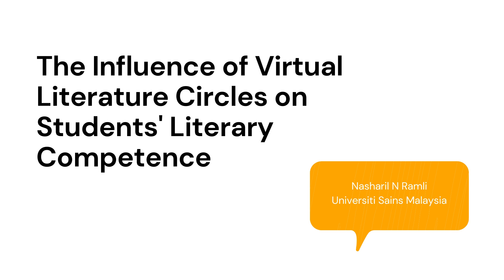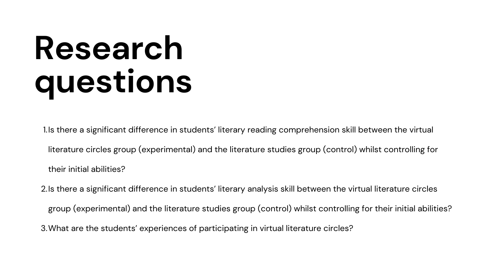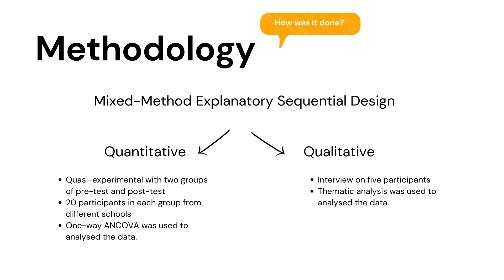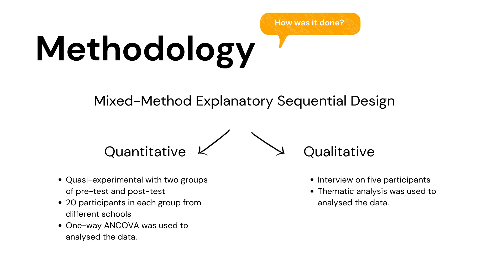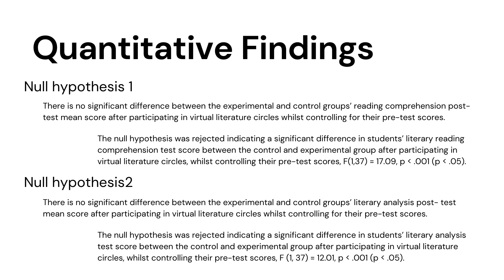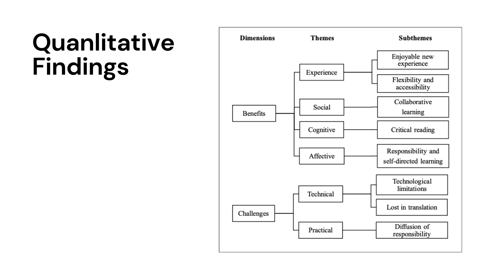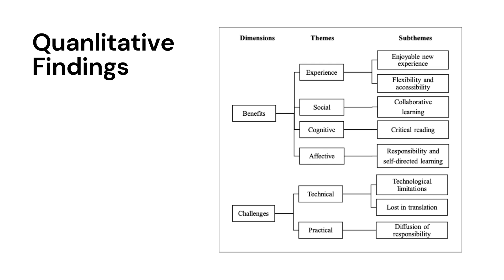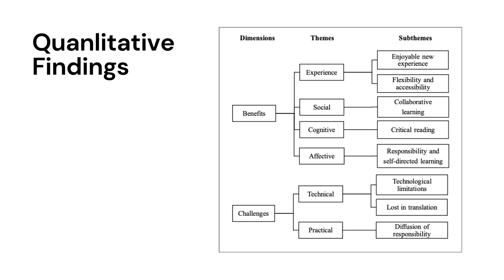3rd The Influence Of Virtual Literature Circles On Students' Literary Competence